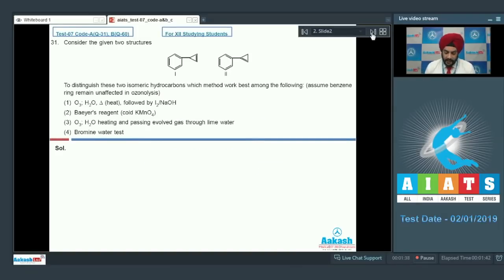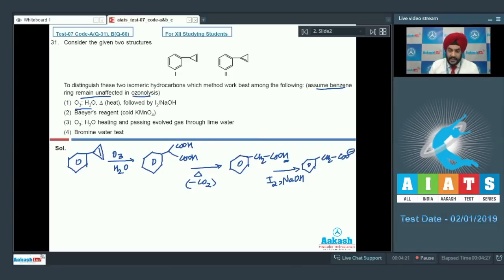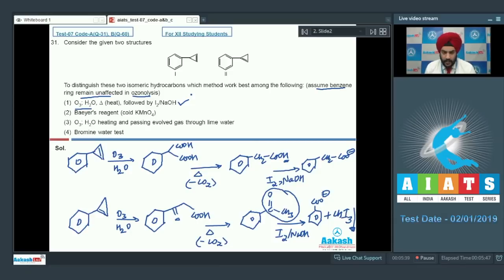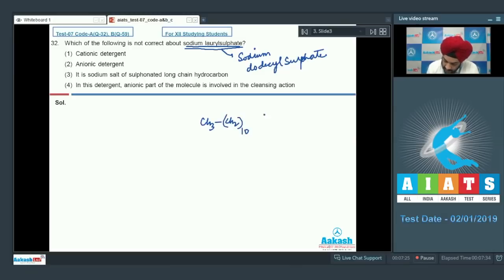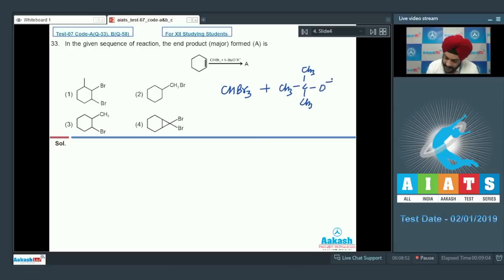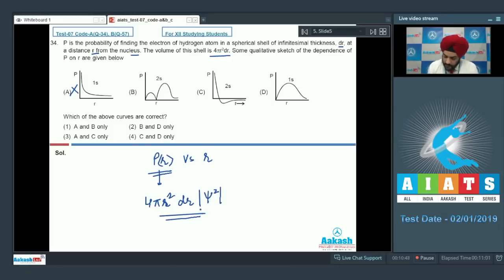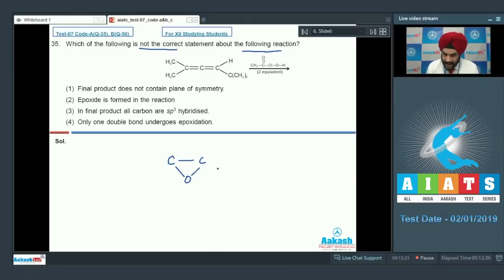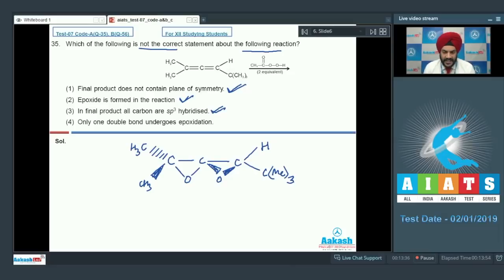AIATS TEST 07 Code A&B For XII Studying Students CHEMISTRY JEE Main 2019 Q31 to 35